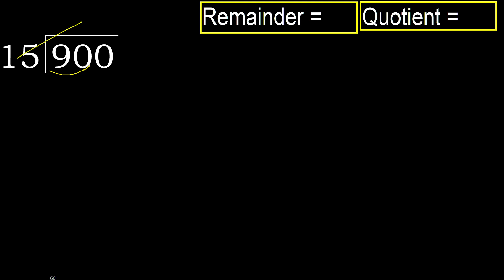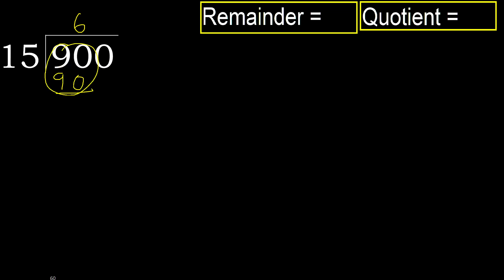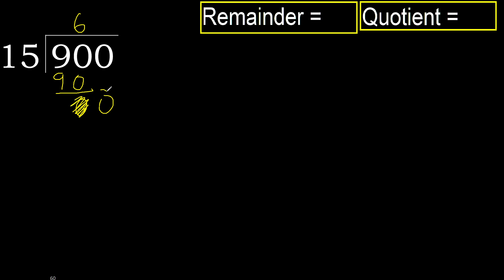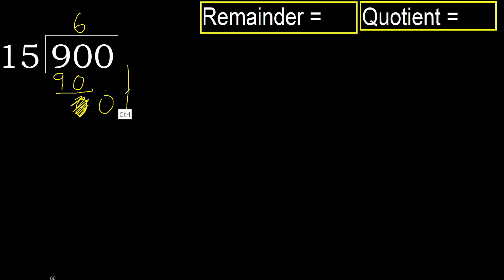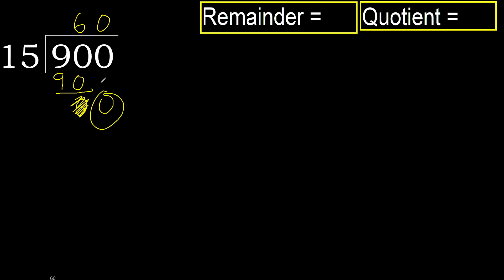Divide 900 by 15 , remainder . Division with 2 Digit Divisors . How to do